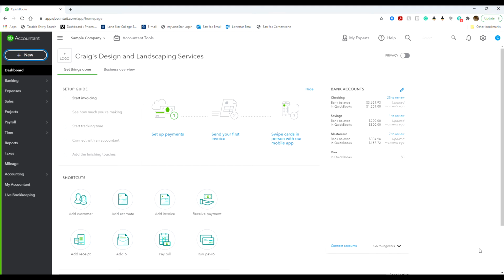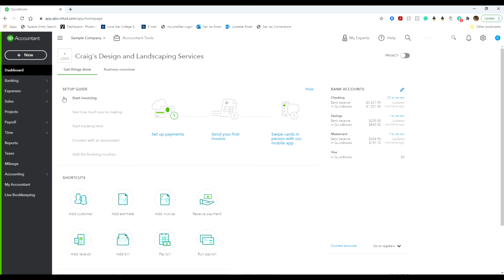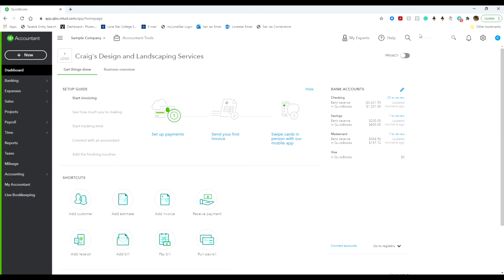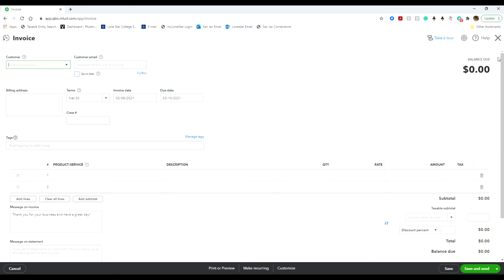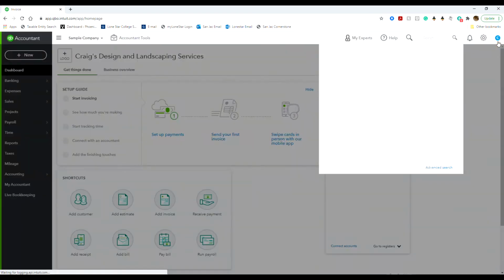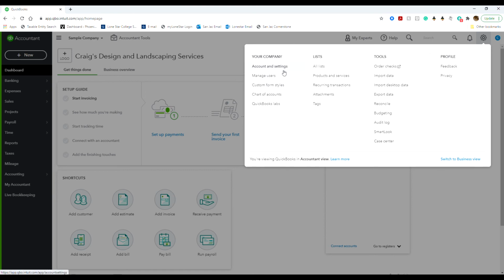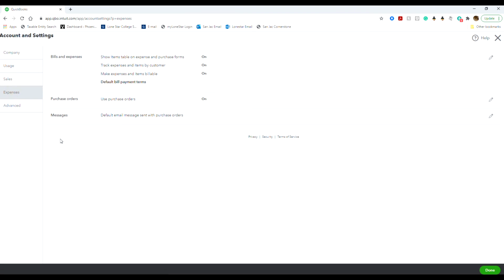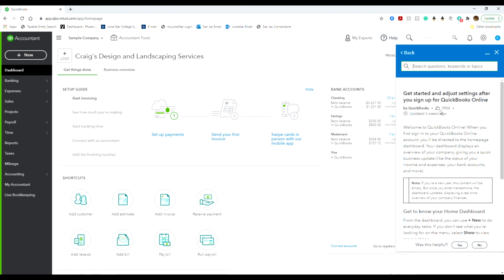ACNT 1311 - Chapter 1 - Part 2 - Top-Navigation Bar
Here we will show an overview of features associated with the top navigation bar and the create menu featured on the left of quickbooks